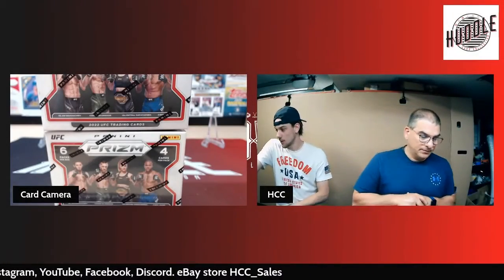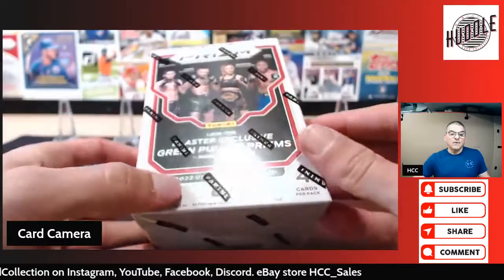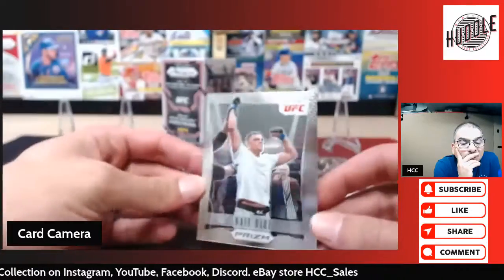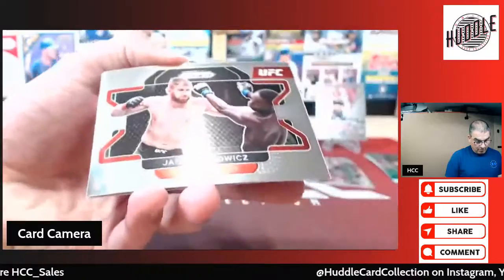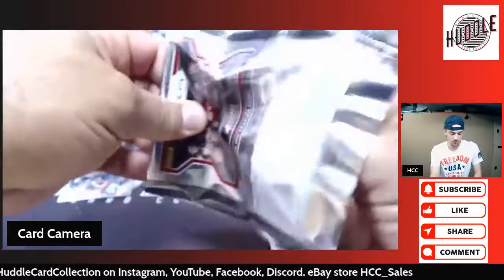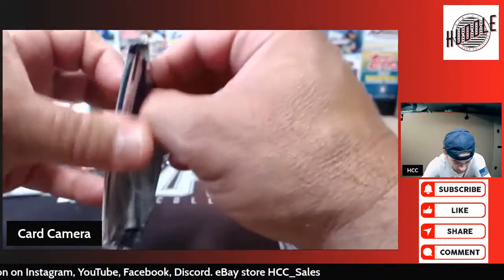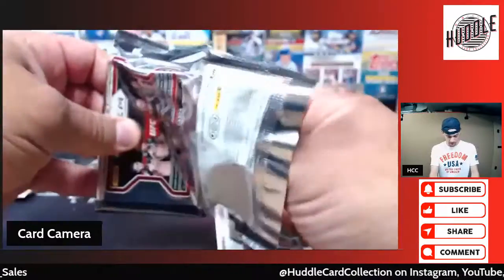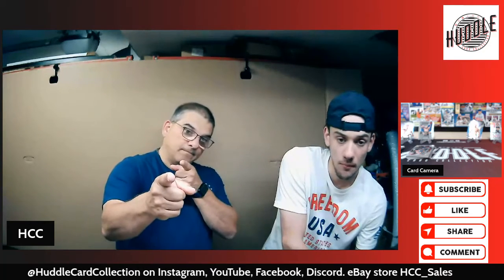FIRST LOOK!! We Rip Into 2022 Panini Prizm UFC Blasters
eBay Store

We are a Father and Son Duo that love the card collecting hobby.

We choose the name Huddle because we want to bring the hobby together. We want to bring others in the hobby to our channel and share that with YouTube.